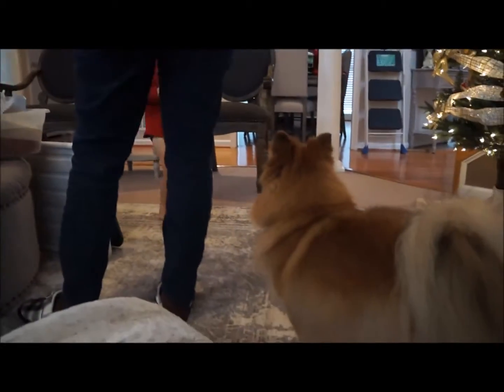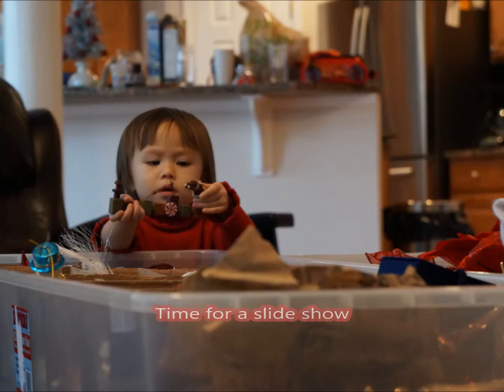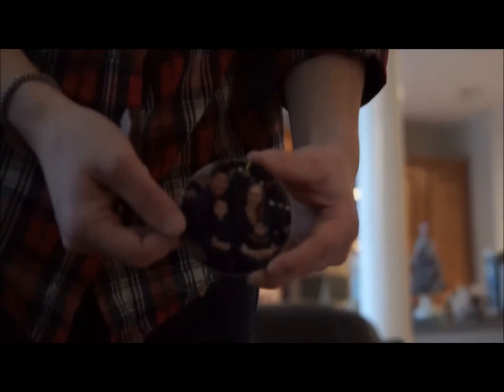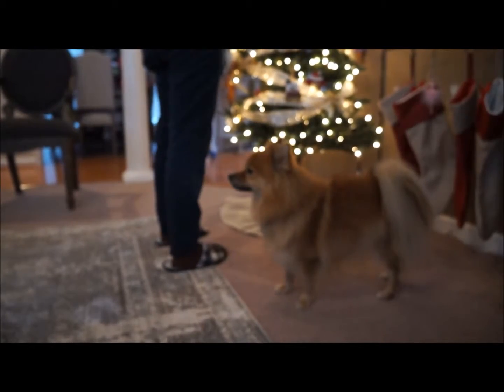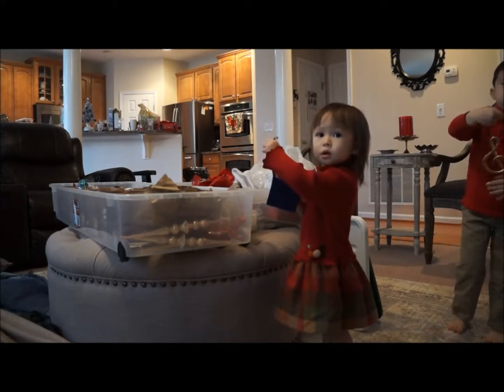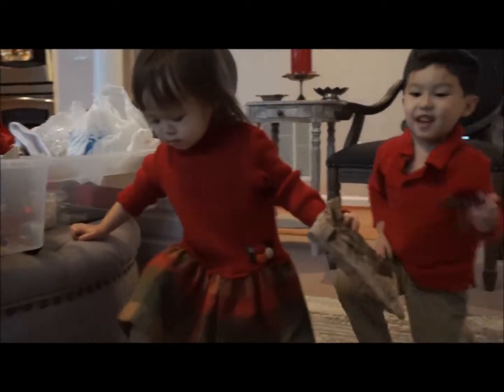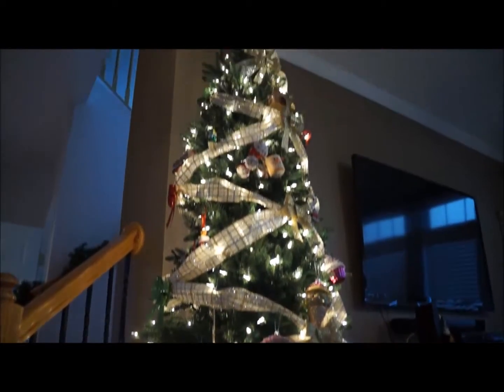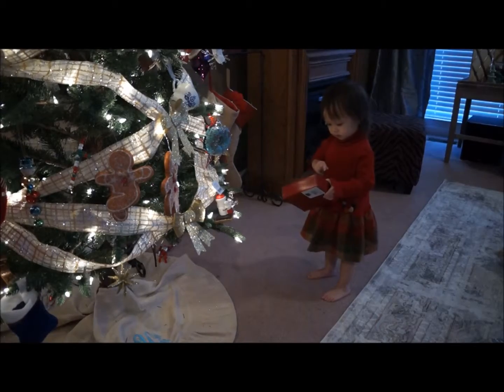Christmas tree decorating 2015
This is the first movie I put together on Windows Movie Maker.  I decided to level up my movie game!  It's all still a work in progress.  I suppose a new year resolution will be to make awesome movies for the kids to watch when they grow up.  Don't worry, these things will get better.

Don't forget to watch Bruce and Ms. Vi videos on Liz's channel too.